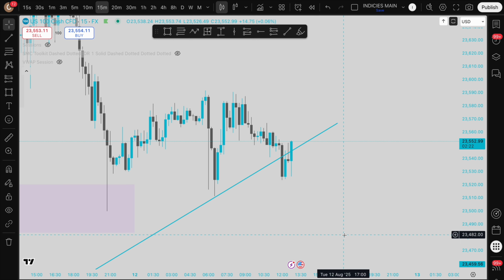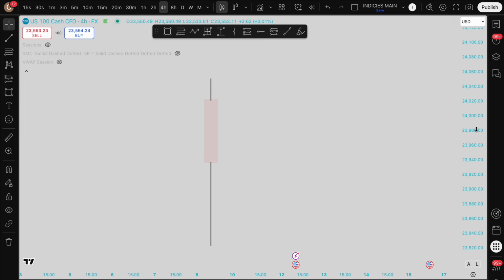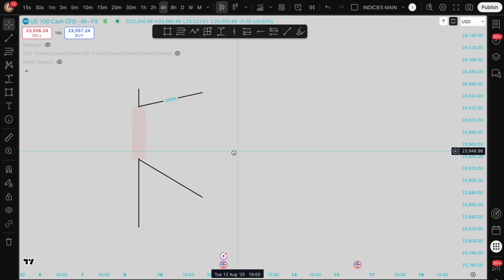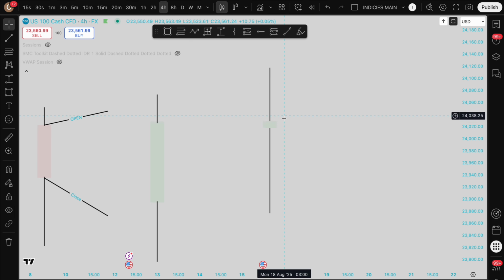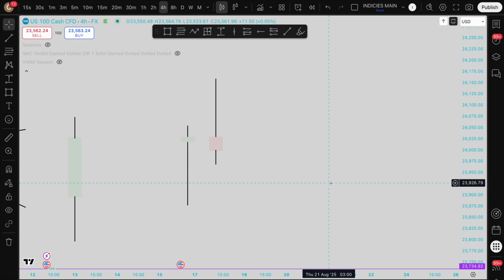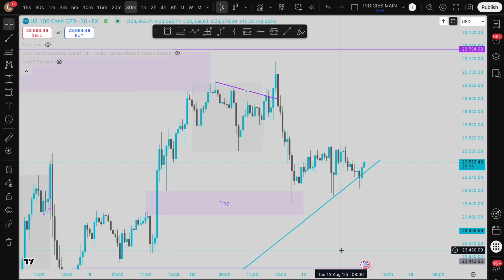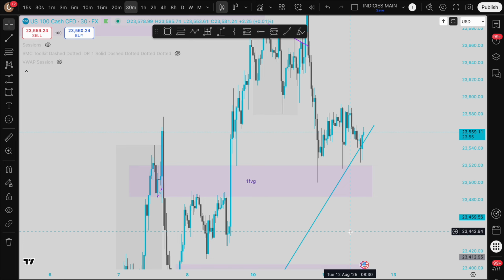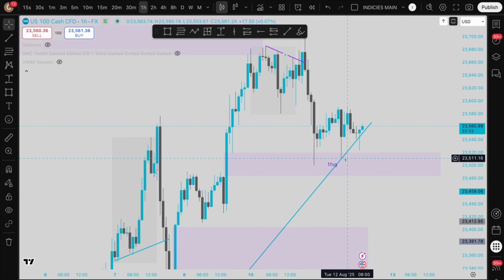📈 Module 7: Candlesticks 101 – Master Price Action, Doji & Engulfing Patterns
In Module 7 of our trading series, we dive deep into Candlesticks 101 – everything you need to know about reading price action like a pro.
Learn how to identify and trade key candlestick formations, including:

    Doji candles – what they signal in the market

    Engulfing patterns – spotting high-probability reversals

    How these candles react in key areas and zones of support & resistance

By the end of this module, you’ll know exactly which candles to watch for, how to interpret them, and how to use them to make smarter trading decisions.

📊 Perfect for beginner & intermediate traders looking to level up their price action skills.